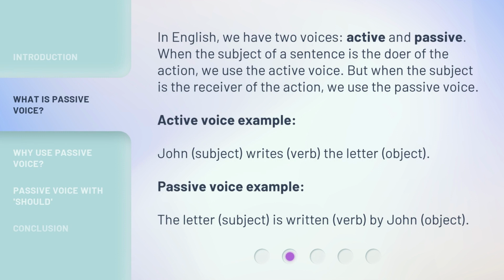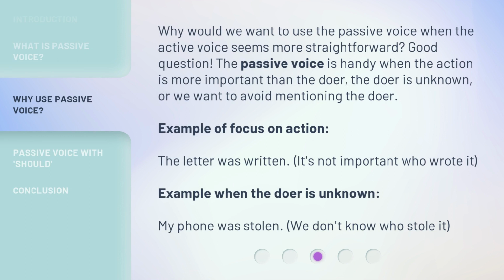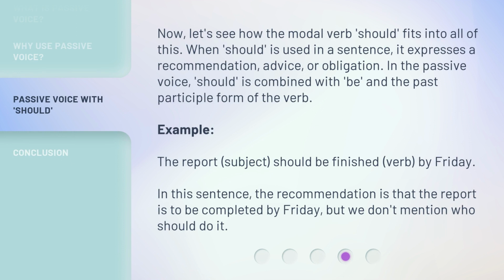Mastering the Passive Voice with 'Should' in English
Mastering the Passive Voice with 'Should' in English • Learn how to effectively use the passive voice with the modal verb 'should' in English. Understand the concept of passive voice, its benefits, and how 'should' fits into it. Enhance your English grammar skills with this concise and informative video.

00:00 • Introduction - Mastering the Passive Voice with 'Should' in English
00:32 • What is Passive Voice?
01:08 • Why Use Passive Voice?
01:40 • Passive Voice with 'Should'